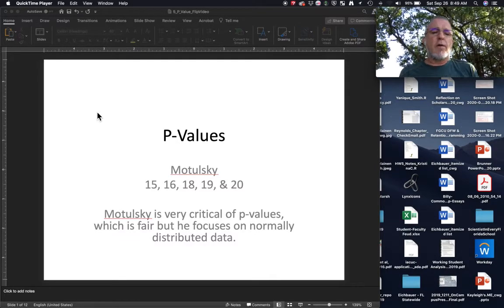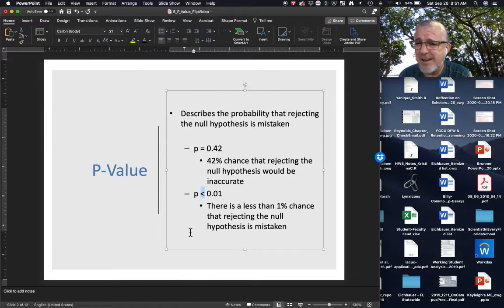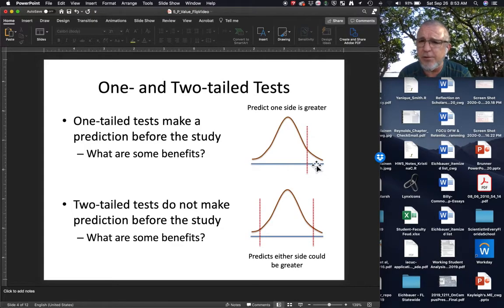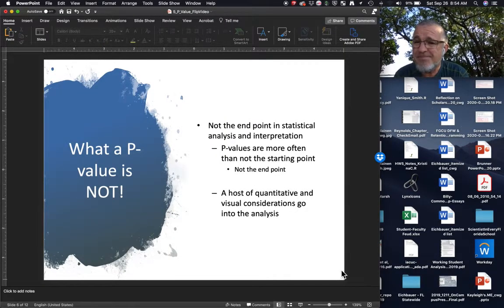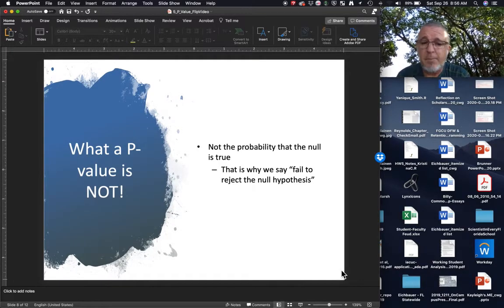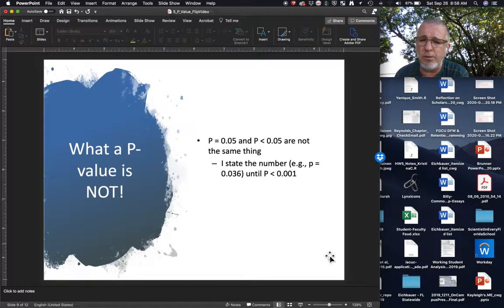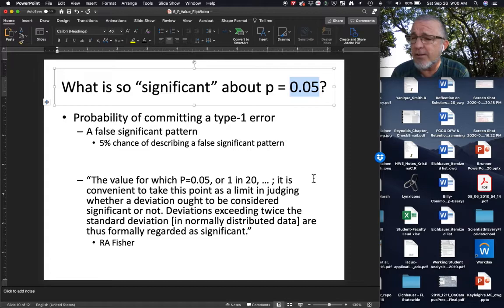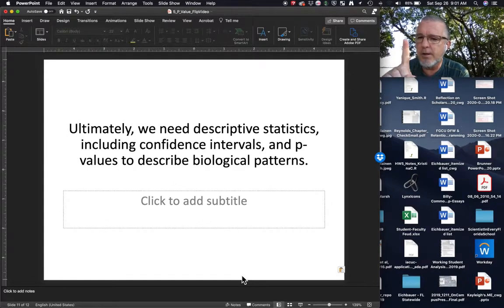5: P-Value Lecture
Howdy all,

Please watch the following video in preparation for Tuesday's class. On Tuesday, we will then use the class time to go over some R code to illustrate one-sided and two-sided p-values. We will also discuss some historical and present-day issues associated with statistics.

The class will begin with a short 5-question quiz, which will count as a homework grade. You can only take the quiz in class, and it will only be open during the first 15 minutes of class. To succeed, you will need to watch the video.

Gunnels